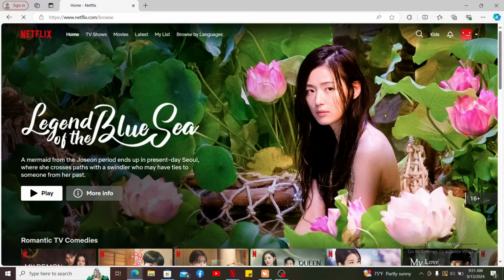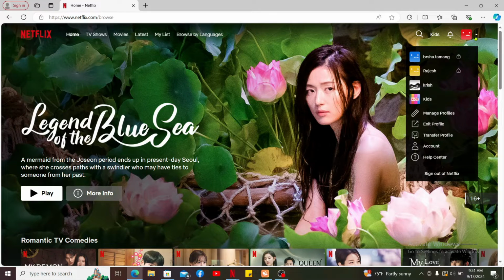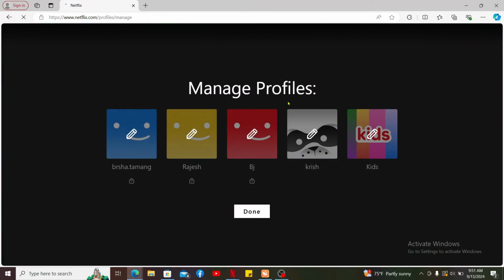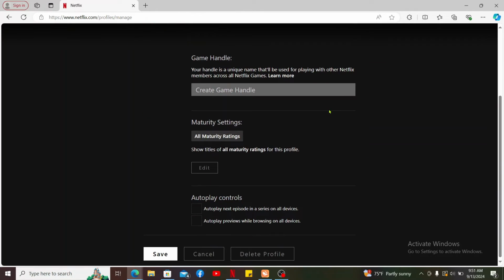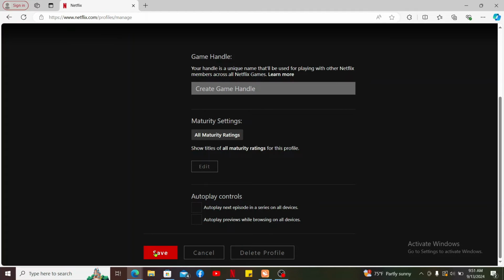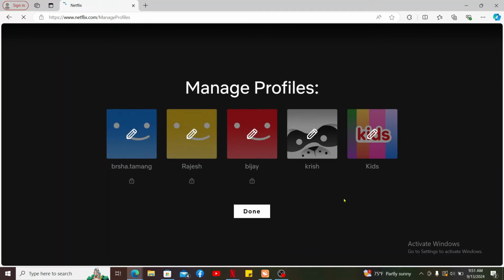How to Change Netflix Account Name 2024?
In this video, I’ll guide you through the process of changing your Netflix account name. Whether you want to personalize your profile or update it for privacy reasons, this tutorial will help you make the change easily!